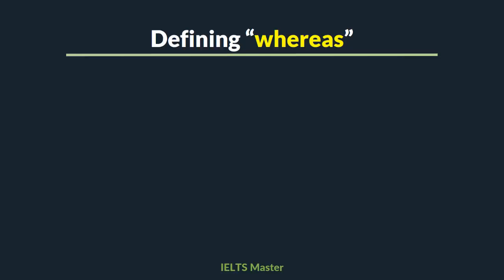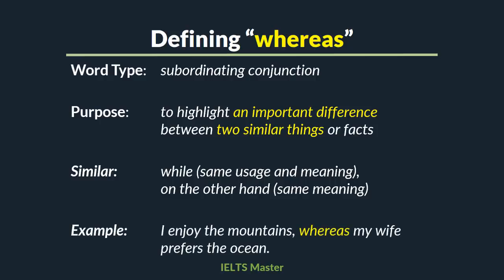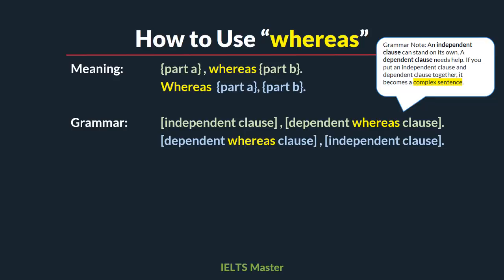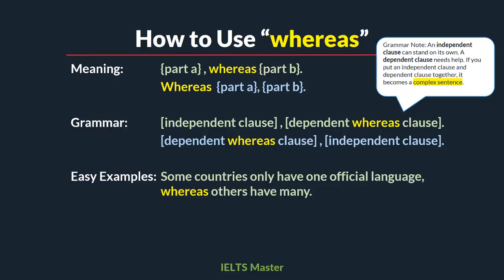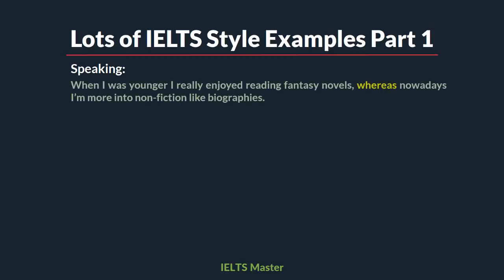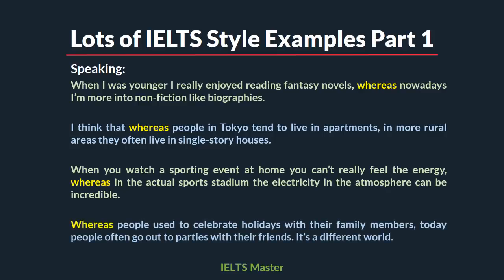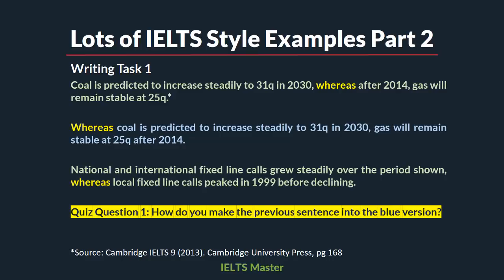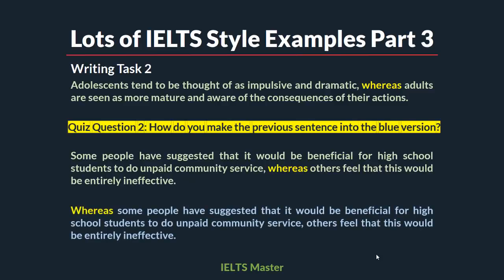IELTS Master Advanced Grammar - "whereas" Usage for Complex Sentences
This lesson is an IELTS Grammar lesson on how to use "whereas" in your IELTS speaking and complex sentence writing. We define the word, and give lots of examples for IELTS Speaking, Task 1, and Task 2

This is our first IELTS grammar lesson so let me know how you enjoy it!

Quiz Sample Answers (there are other possibilities):
1. "Whereas national and international fixed line calls grew steadily over the period shown, local fixed line calls peaked in 1999 before declining."

2. Whereas adolescents tend to be thought of as impulsive and dramatic, adults are seen as more mature and aware of the consequences of their actions.